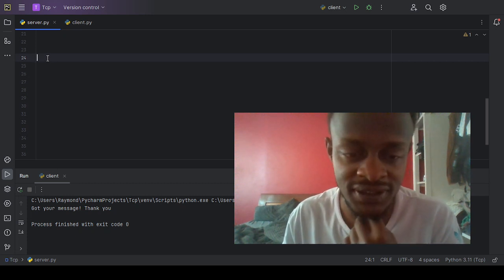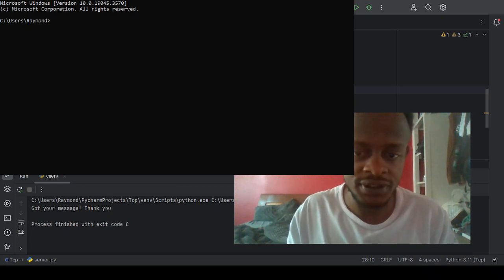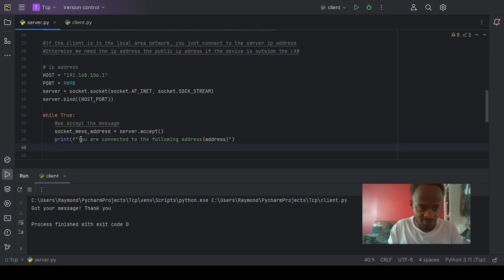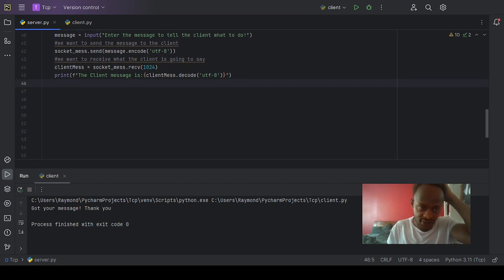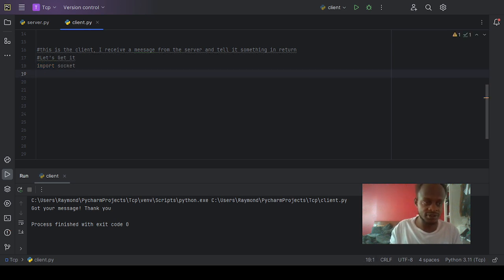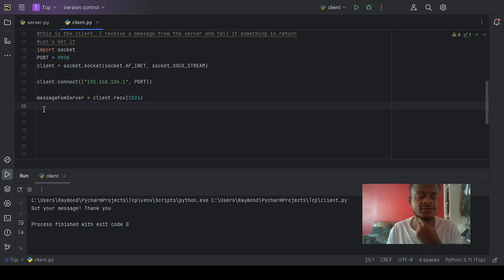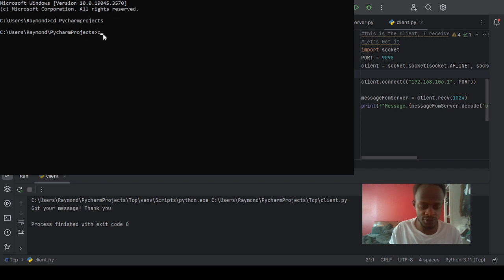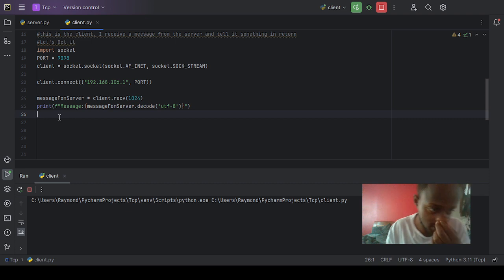Python Server and client communication with TCP sockets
This is a demonstration of how a server is created ad the way a LAN client can communicate with it